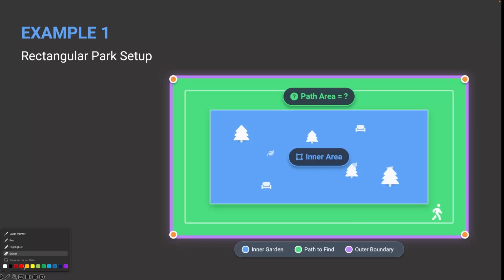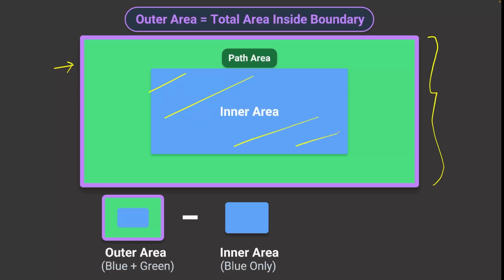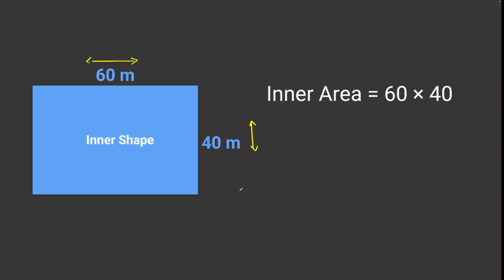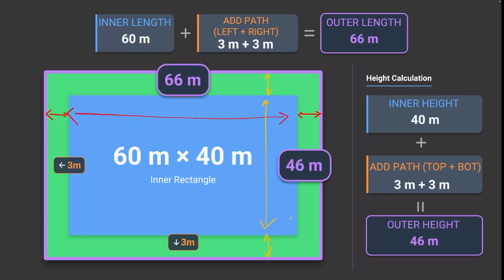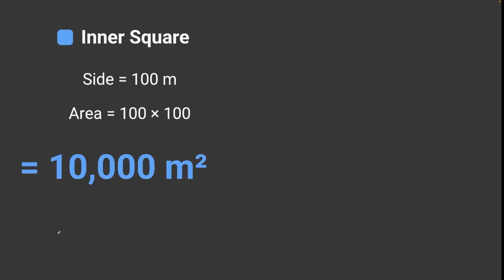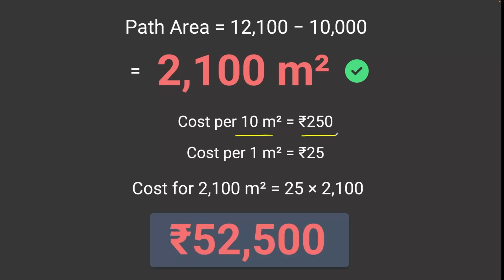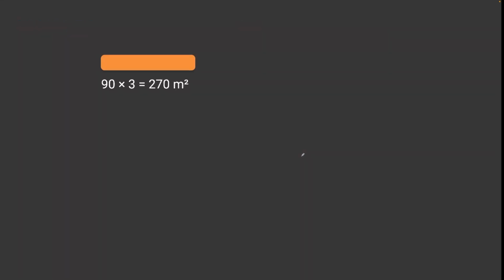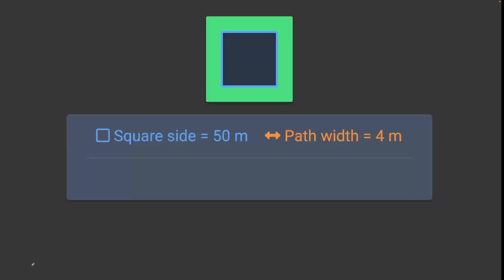Area of Rectangular Paths | Area and Perimeter | TG Grade 7 | Math | Khan Academy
Ever wondered how to calculate the area of a path around a garden or the space covered by intersecting walkways in a park? This video explores the practical geometry of Area of Rectangular Paths and teaches you two essential techniques: the "Outer minus Inner" rule for paths surrounding a shape, and the "Subtraction of Overlap" method for crossing paths.

Learn through step by step examples using both rectangular and square parks, including a detailed cost analysis for paving. Master area calculations in complex, real world scenarios with clear demonstrations of how to handle overlapping paths and surrounding borders!

0:00 Introduction: Setting up a Rectangular Park
0:27 The General Strategy: Outer Area vs. Inner Area
0:54 Example 1: Dimensions of the Inner Garden (60m × 40m)
1:04 Calculating Outer Dimensions with a 3m Path
2:29 Final Calculation: Finding the Path Area
2:51 Example 2: Square Park Setup with a 100m Side
3:19 Step by Step: Path Area and Paving Cost Analysis
4:00 Example 3: The Challenge of Crossing Paths (Overlaps)
5:12 Summary: Comparing Both Path Types
5:29 Quiz: Test Your Skills on a Square Path